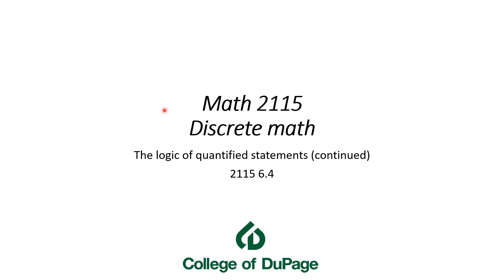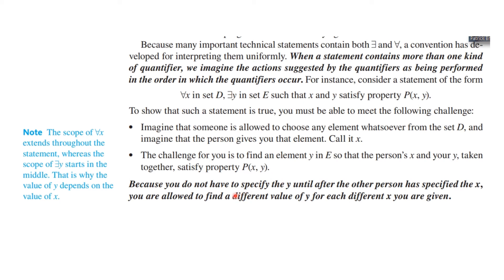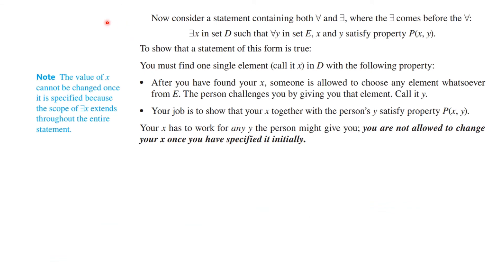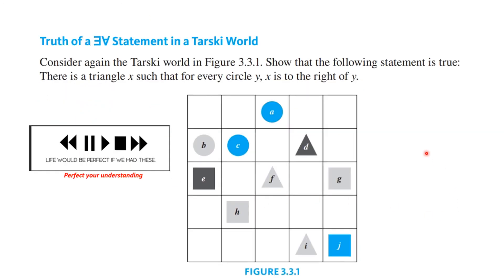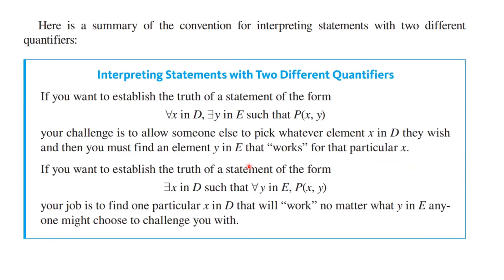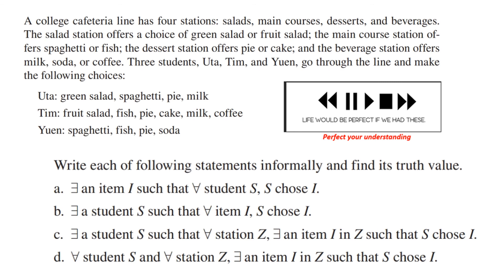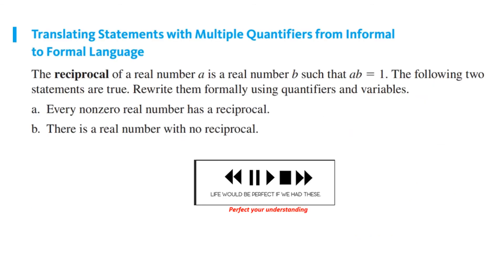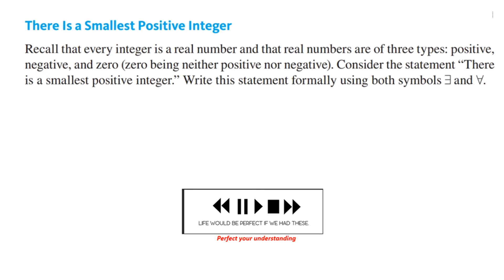Math 2115 6 4